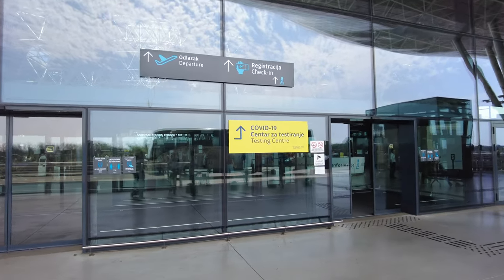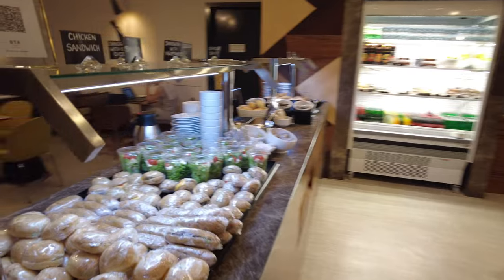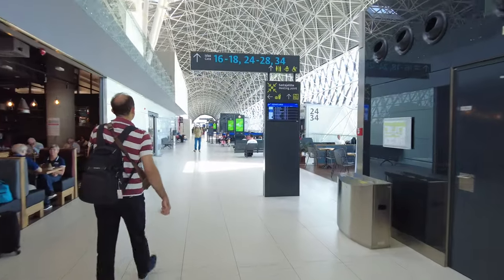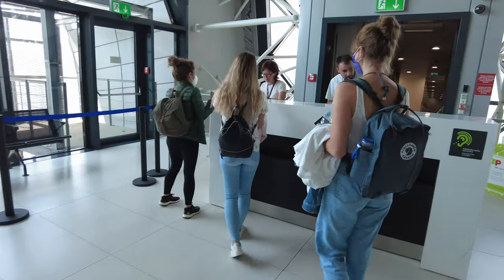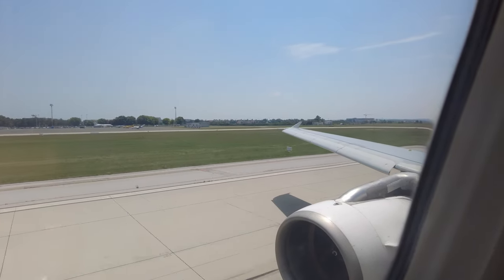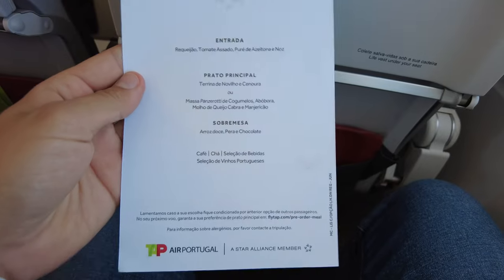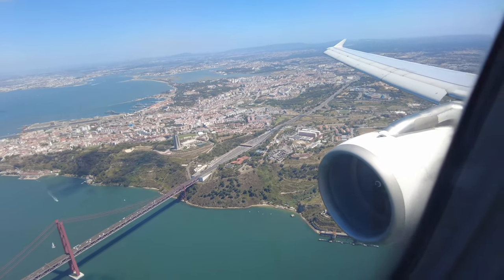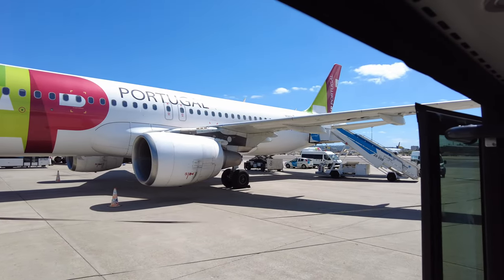TAP Air Portugal Zagreb (ZAG) ✈ Lisbon (LIS) Airbus A320 Business Class Flight Report [4K]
The tourist season is starting in Europe and many people will be flying on inter-European flights to reach their tourist destination. For a bit more comfort, you should book a flight on a scheduled airline, like this TAP Air Portugal flight number TP893 from Zagreb to Lisbon. This still means that the flight will be with narrow-body aircraft, like the Airbus A320 shown in the video, but it allows you to fly in premium class. I made the journey in business class to check the opinions of some other travellers on YouTube that flying on TAP is not good. The drinks on offer are excellent: there is sparkling wine, several types of Portuguese red and white wine, as well as port and probably some other digestif. There is room for improvement with hot meals and dessert (my neighbour found something that looked like pubic hair in his veal terrine). In addition, in business class you get a seat with more legroom that reclines and an electrical socket (in economy there is no recline and no electrical socket), as well as a free seat next to you. Given that the business class is very competitively priced with TAP, this can be a lot more for your money. More in the video. (Voice supplied by voicemaker.in)